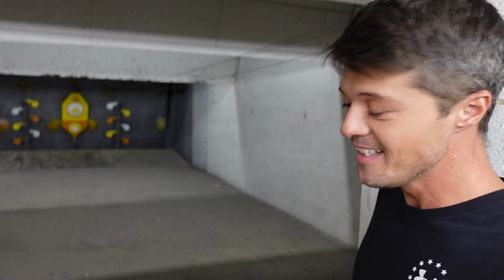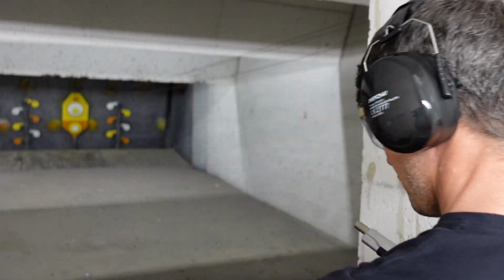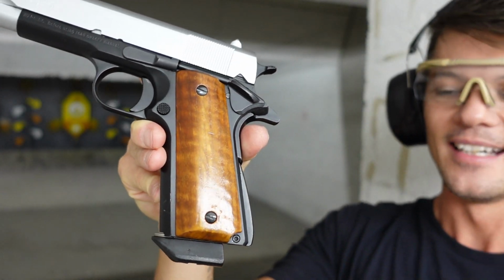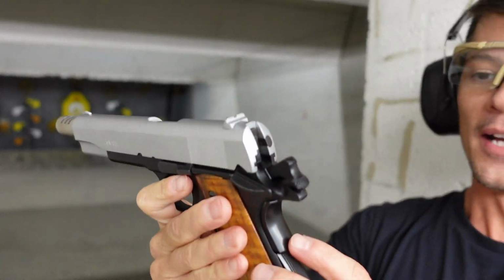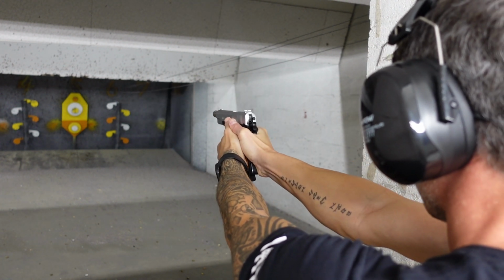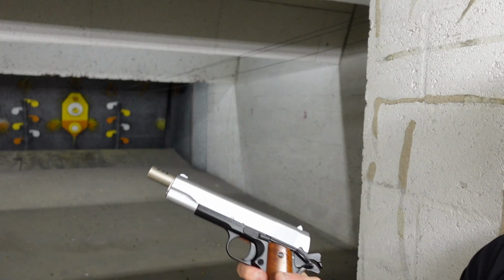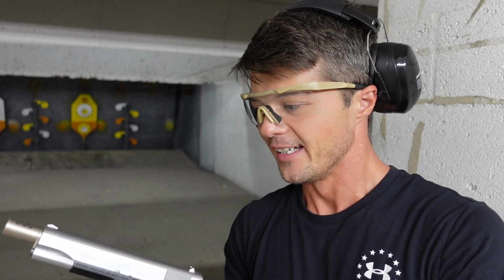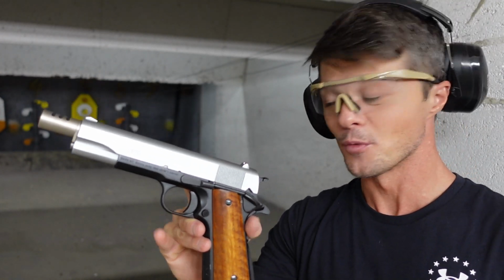Tisas 1911 Review (Tisas Zig M 1911 Review)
Welcome to Firearms of America! Today, I have another Tisas review for you guys and this time it is this Tisas Zig 1911 review.

As usual, let's start with this Tisas Zig M1911 specs:
    Caliber: .45 ACP
    Action: Semi-automatic (single action)
    Capacity: 8
    Barrel length: 5"
    Frame: Steel
    Grips: Turkish walnut
    Sights: Fixed front / U-notch rear
    Safety: Automatic firing pin blocking device
    Overall length: 8.48"
    Overall width: 1.33"
    Overall height: 5.4"
    Overall weight: 2.46 lbs.

So, overall, I am very impressed with this Tisas M1911 pistol! It handles the recoil very well, the trigger is great, the sights are great and you can't beat the classic walnut grips. If you are looking for a 45ACP 1911, this Tisas Zig M 1911 pistol should definitely be on your list.

Probably worth mentioning here that this Tisas 1911 made it to a few online lists like best 1911 for the money and best 1911 under 1000... which is WELL under 1000, by the way.

So, what do you guys think about this Tisas 1911 review?